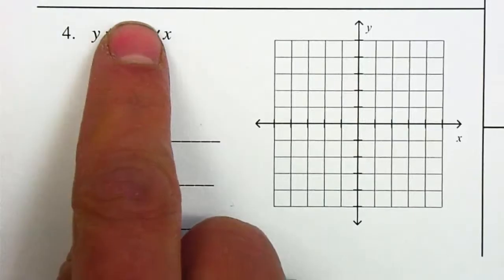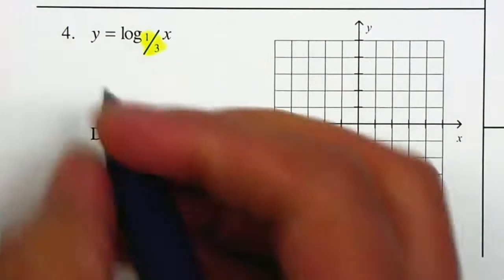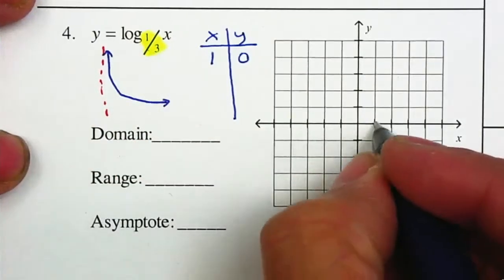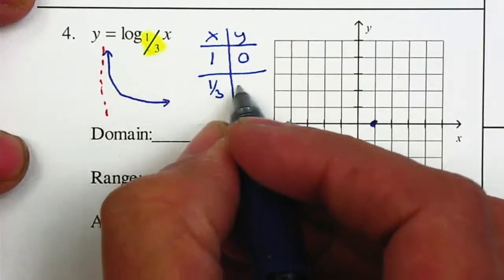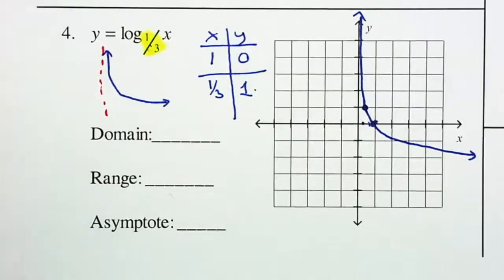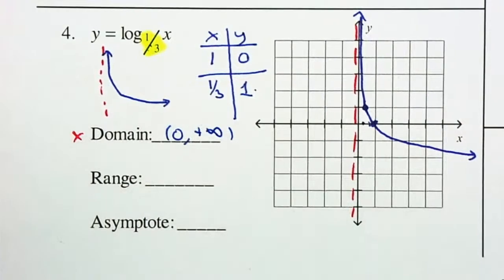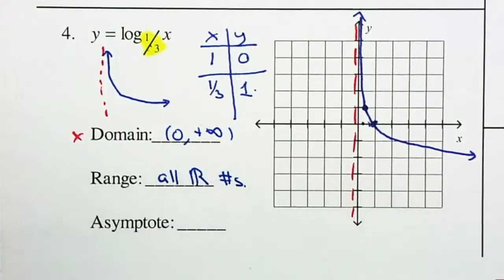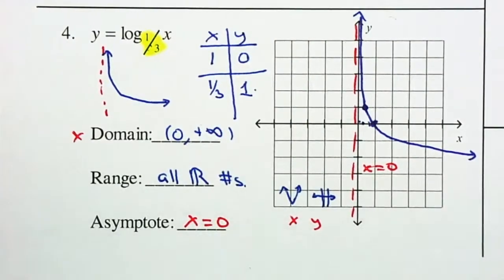P4 - Alg2 Unit 8 - Graph Logarithmic Functions